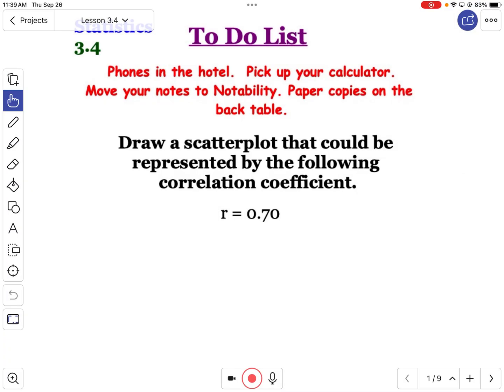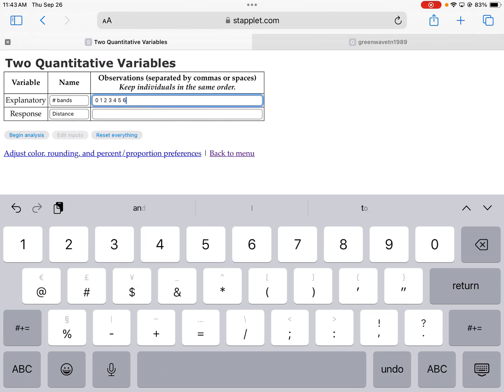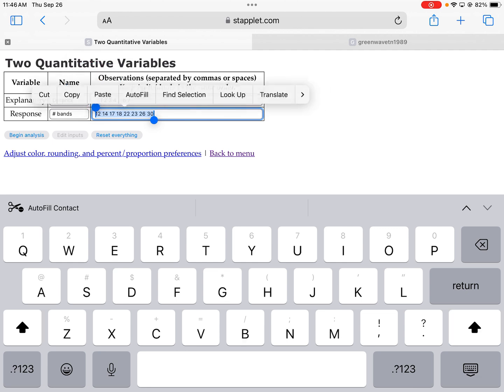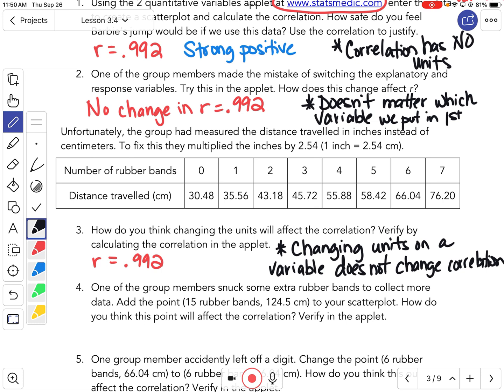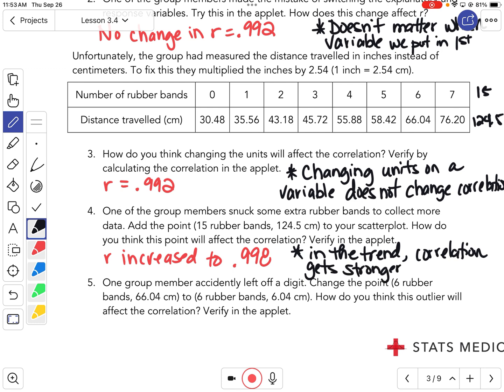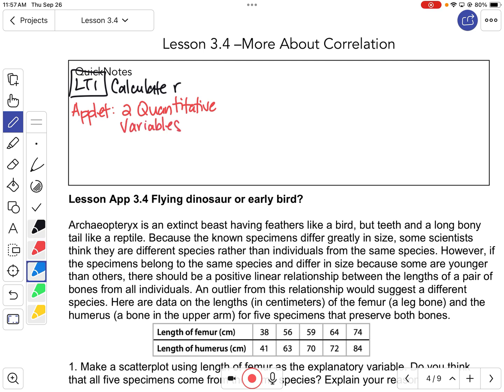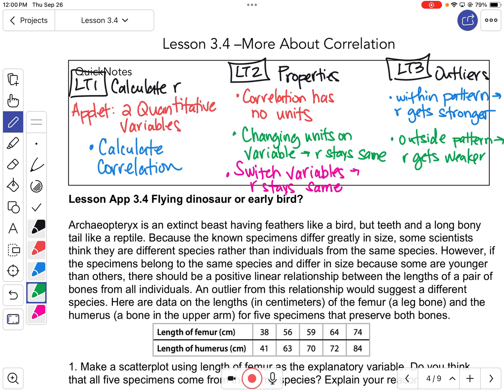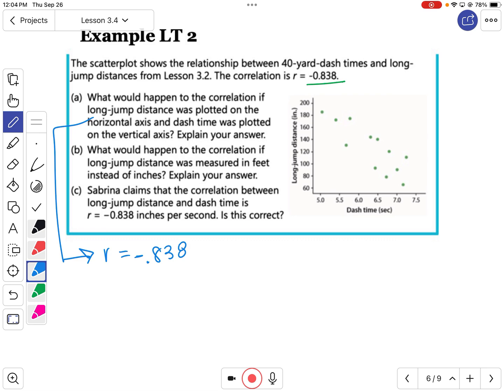Lesson Video 3.4 (part 1)